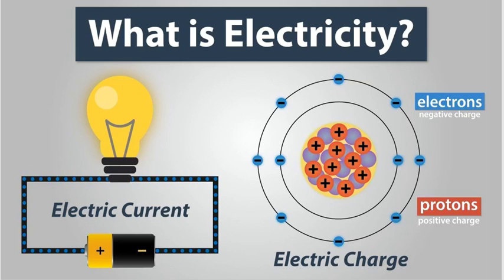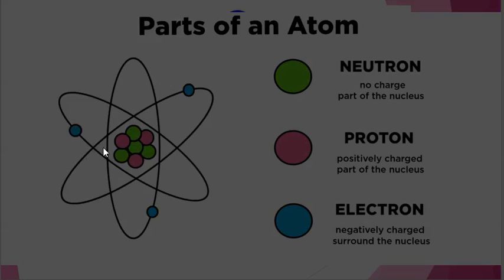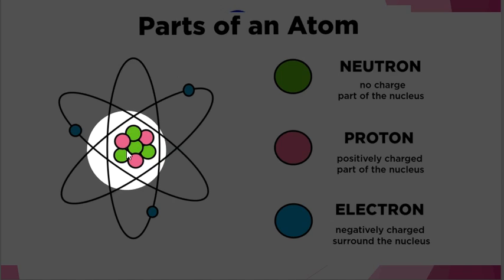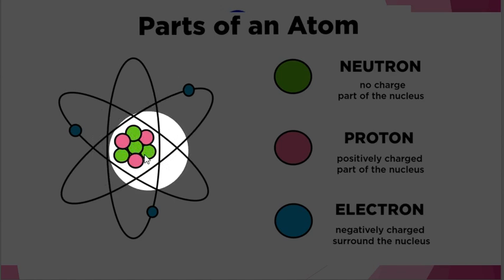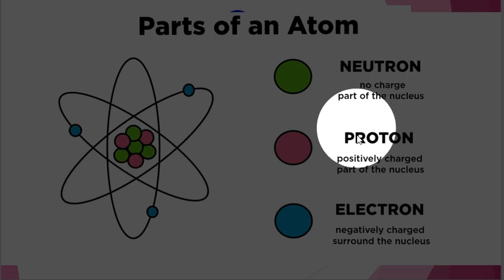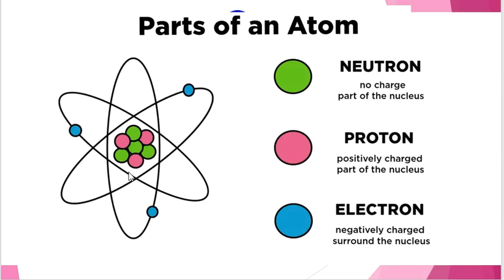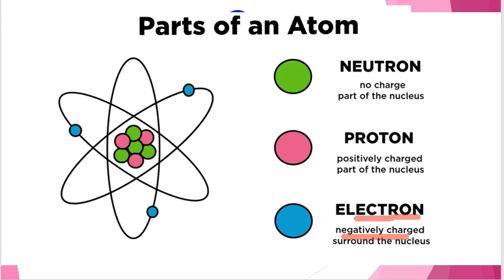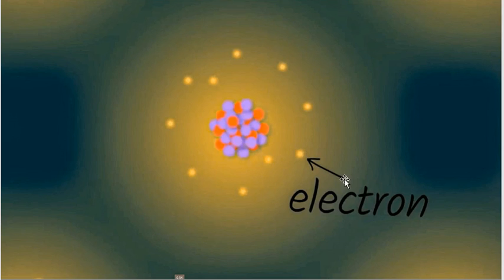What is electricity?Class VI